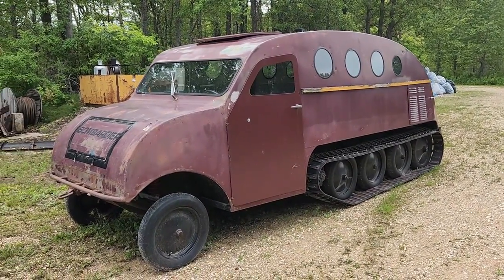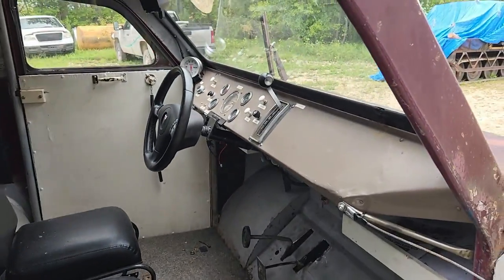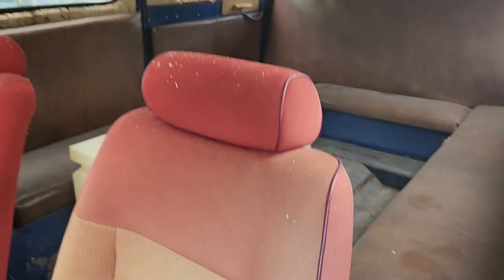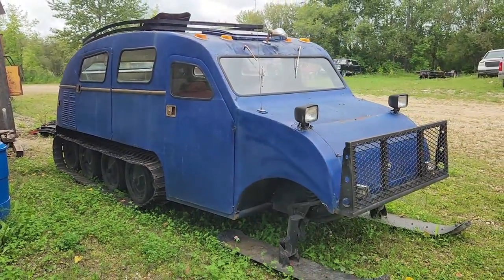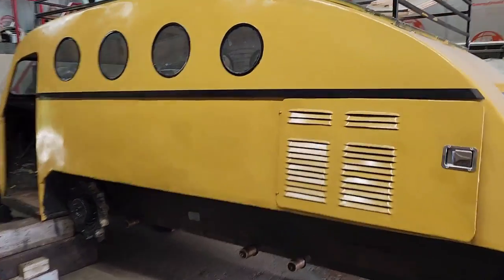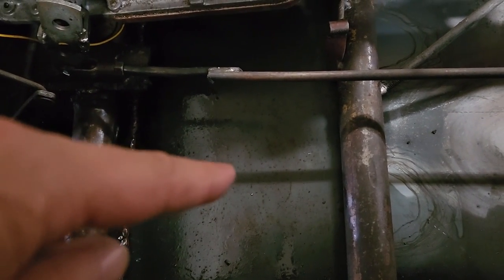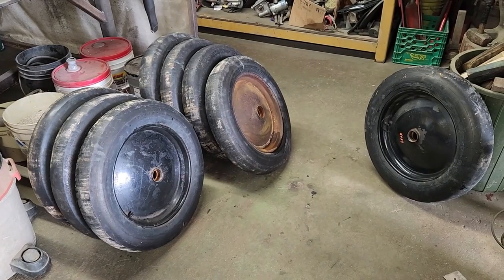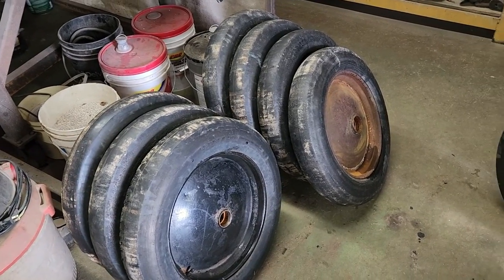ORGANIZING THE NEXT JOBS COMING INTO SHOP | BOMBARDIER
Turn on reminders for the channel so you don't miss any of the videos we upload.

Dad has a few non-Bombardier jobs to tackle before he rolls in the next Bombardier. First on the list, is the Mauve coloured Wide Gauge Bombardier that we rebuilt over the winter. Customer took it home and had it locked up and someone broke in to his garage and tried to steal it. Now it is an Autopac claim. Dad estimates it may only take a few days. But it took about a month to get parts in.

Next up the green Wide Gauge parked next to the shop that has some engine work to be completed. Customer is local and not looking for a fast turnaround but it still has to be done.

The Yellow Wide Gauge has to be put back together no matter what and under power. Still lots of work to do but we have to move the Blue Wide Gauge into the front spot and roll the Yellow back in behind.

Repairing a Bombardier snow bus can be a complex and challenging process. The snow bus is a highly specialized vehicle that requires specialized knowledge and tools to repair. The track system, in particular, is a critical component of the snow bus that requires careful maintenance and repair. Bombardier snow buses have a long and successful history of providing safe and reliable transportation in extreme weather conditions. Their operation is similar to that of conventional buses, but their specialized track system allows them to navigate difficult terrain safely. Repairing a snow bus can be complex and challenging, requiring specialized knowledge and tools.